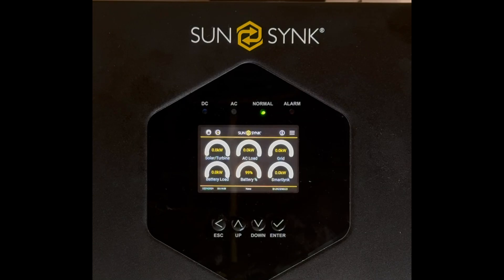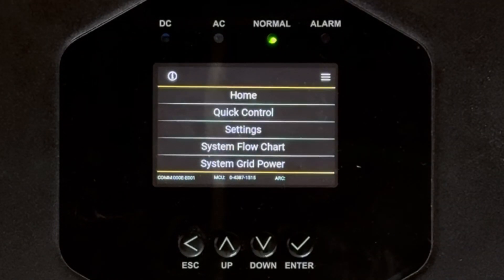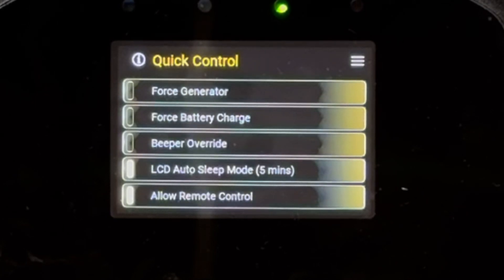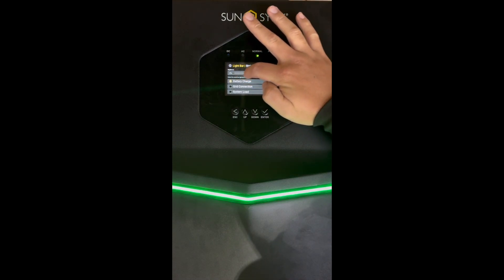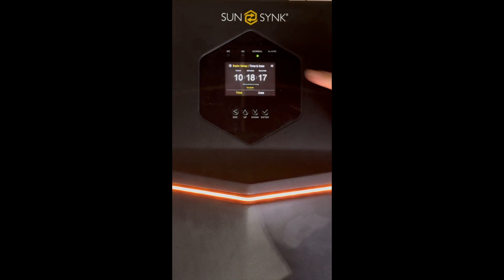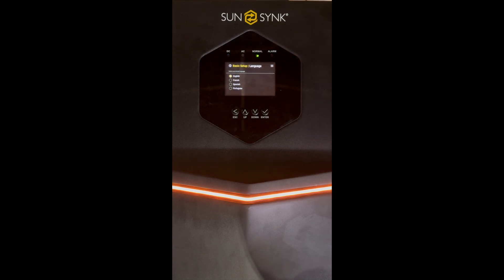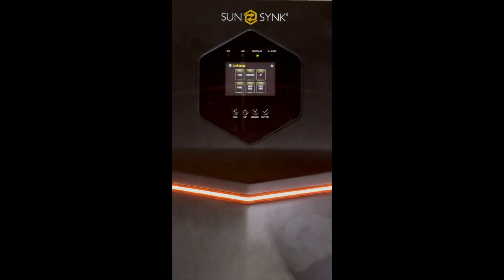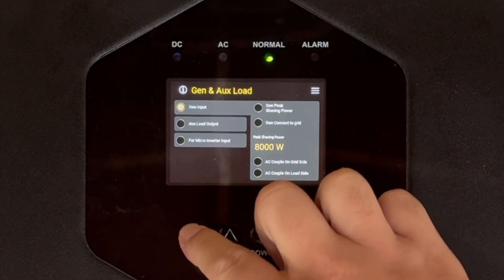Sunsynk Acure UI Software Training and Product Overview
In this short training video, Keith and Lee walk you through the Acure UI Software, showcasing its key features for managing solar panel installations and optimising energy efficiency. Whether you’re new to solar systems or a professional installer, this demo covers initial setup to advanced controls that help you monitor solar energy production, battery status, grid connections, and more.

Learn how to use the Acure software’s intuitive interface to control battery charging, manage loads, and leverage AI-driven features for maximum energy savings. The video also explores the software’s smart grid setup, battery setup, and wireless smart sensor integration, providing a comprehensive understanding of how to get the most out of your solar panel system.

Interested in the Sunsynk product range? You can explore our solar storage solutions